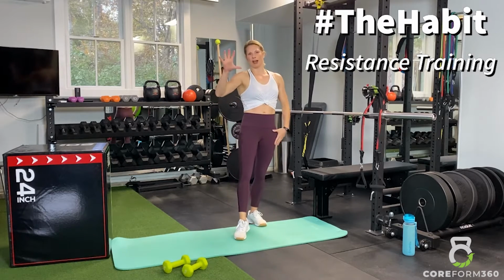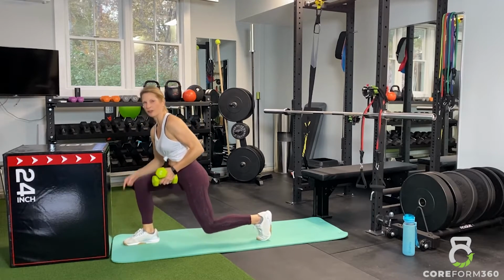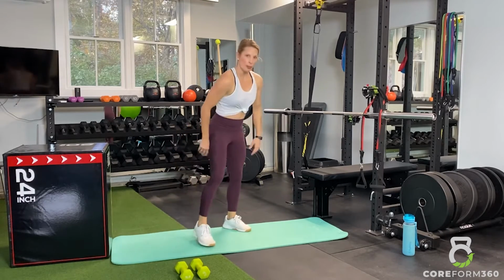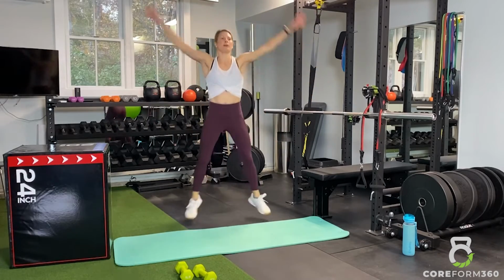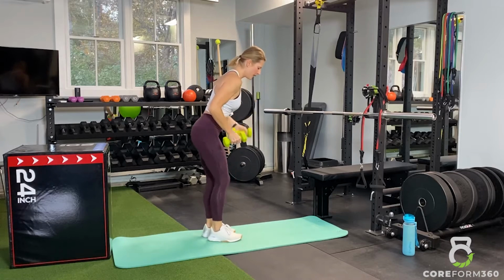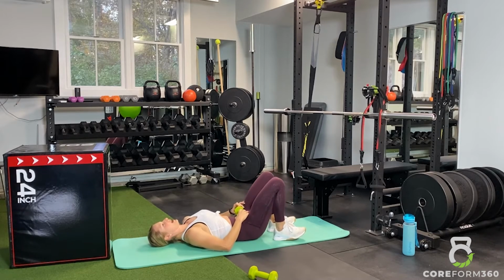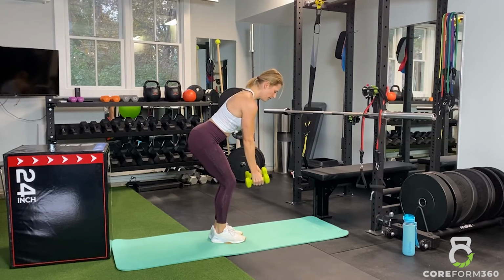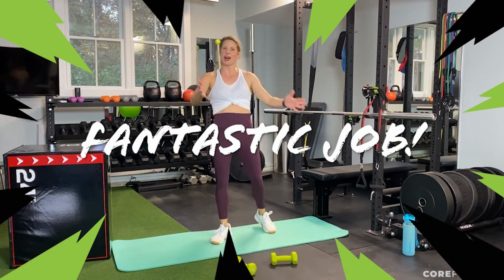TheHabit - Episode 7: 5-minute Full-Body Strength Training Workout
Fire up your STRENGTH and POSTURE with this quick, 5-minute full-body strength training routine.  These workouts are over before you know it, but your body is thanking you for them!  If you are feeling motivated, do 2 or 3 rounds to start your week.